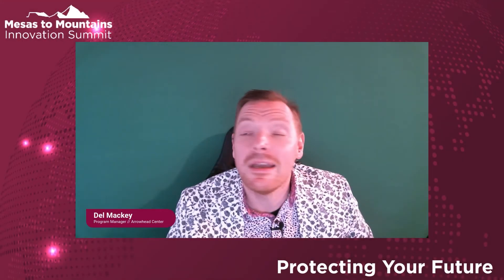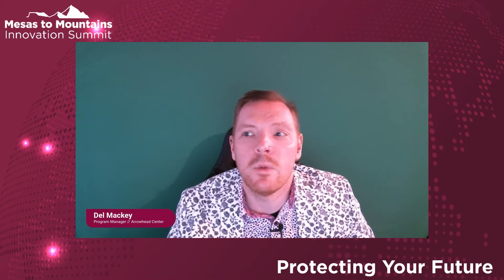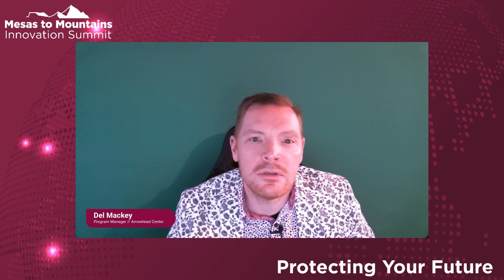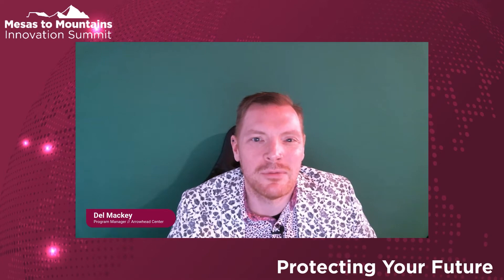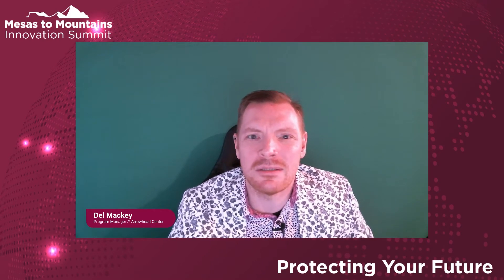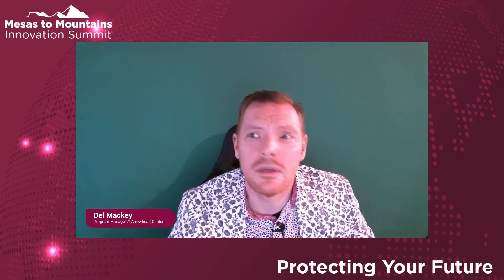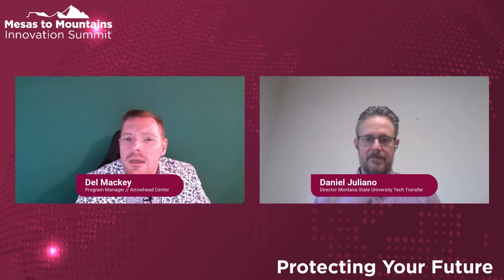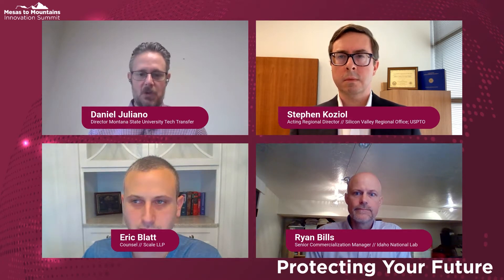Mesas to Mountains Innovation Summit: Day 2: Protecting your Future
Everyone knows that to protect your technology, you need to patent it! Patenting is not an easy decision though as it takes time, money, and effort to successfully navigate the process. The process on why you patent, when you patent, and actually what you patent can be murky. In this enlightening panel, hear from experts on developing a technology portfolio, growing that portfolio via licensing, and how to effectively wield your portfolio for growth and success.